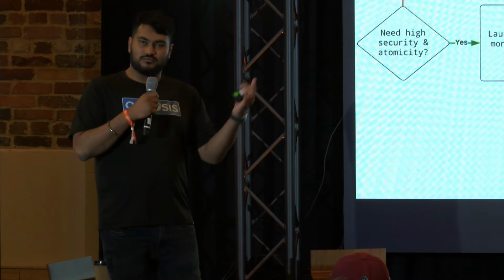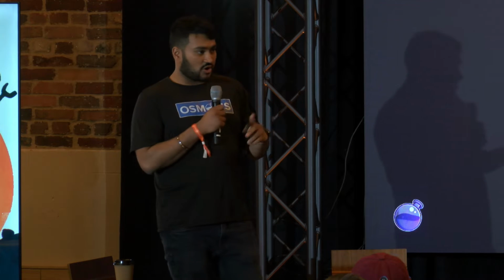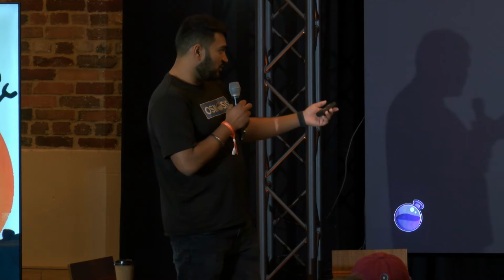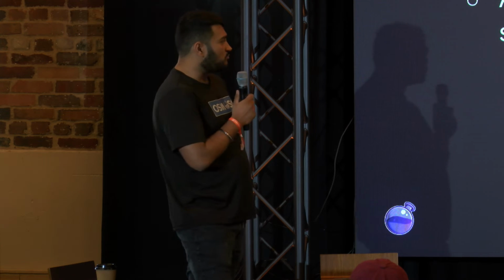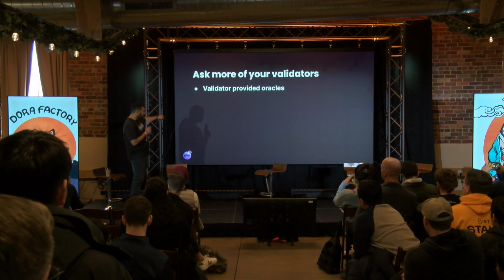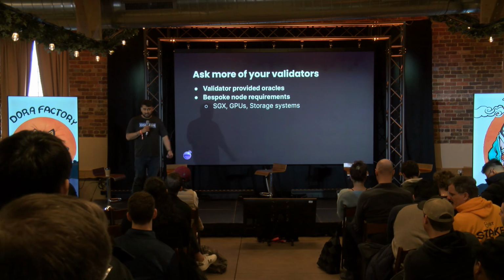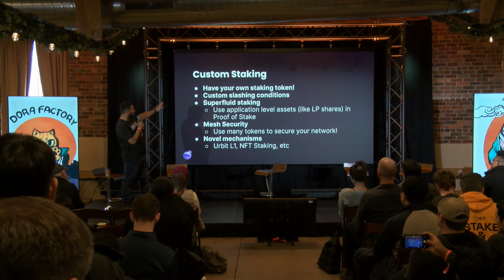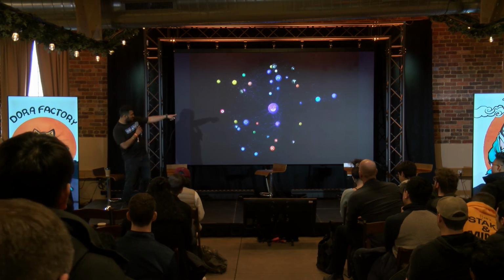Smart Accounts in Blockchain | Sunny Aggarwal at Denver Appchain Day 2024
Join Sunny Aggarwal, founder of Osmosis, at Denver Appchain Day 2024 for an in-depth look at "Smart Accounts: A Native Approach to Account Abstraction." This session is tailored for those seeking to understand the intricacies and advantages of smart account systems within the Appchain ecosystem.